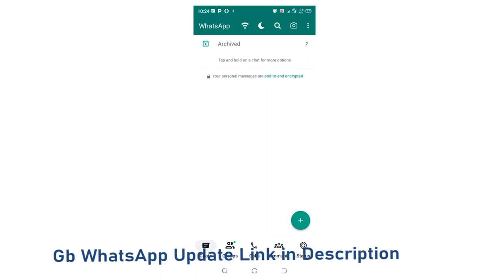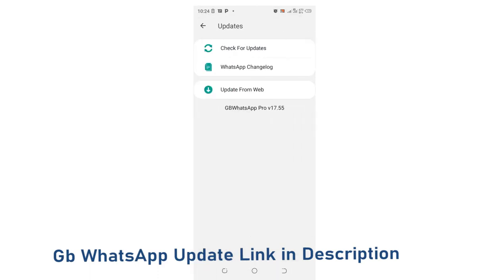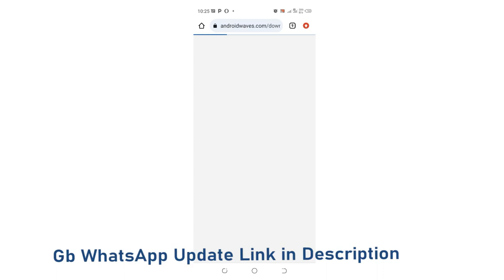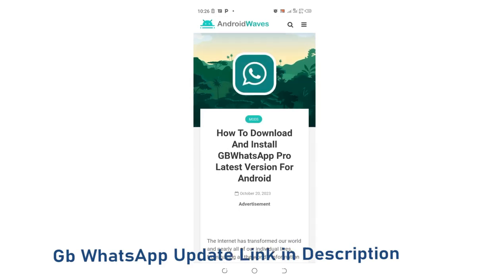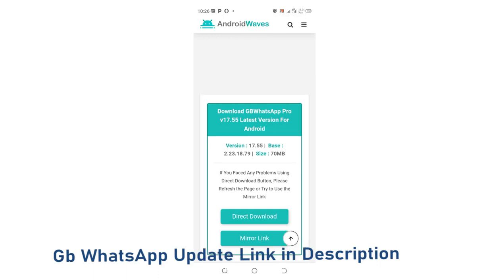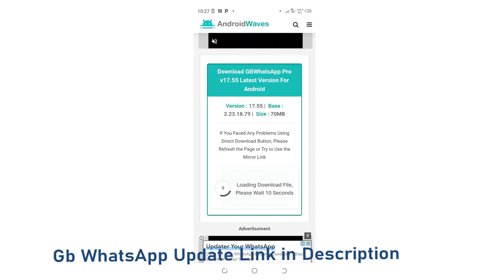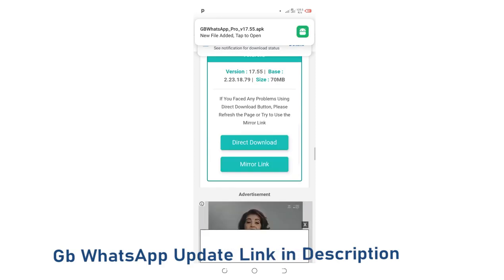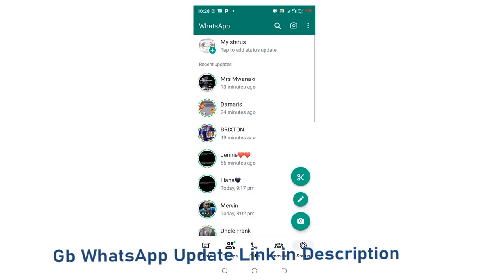GB WhatsApp Update Kaise Kare| GB WhatsApp Update New Version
Your queries-
1. Gb WhatsApp update kaise Kare
2. How to update gb WhatsApp
3. Gb WhatsApp update
4. Gb WhatsApp download kaise kare 2023
5. Gb WhatsApp kaise download kare
6. Gb WhatsApp
7. Gb WhatsApp update kaise karen
8. Gb WhatsApp kaise download kare 2023
9. Gb WhatsApp download link
10. How to download gb WhatsApp latest version
11. How to download gb WhatsApp
12. Gb WhatsApp download
13. Original gb WhatsApp kaise download kare
14. Gb WhatsApp pro new update original
15. Gb WhatsApp pro v. 17.55 update kaise kare
16. Gb WhatsApp pro v. 17.52 update kaise kare
17. Gb WhatsApp pro v. 17.42 update kaise kare
18. Gb WhatsApp pro v. 17.40 update kaise kare
19. Gb WhatsApp Update problem
20. Gb WhatsApp Out of date
21. Gb WhatsApp new update
Hello friends in this video I have shown you how to update GB WhatsApp- GB WhatsApp update kaise kare settings, incase your GB WhatsApp is out of date